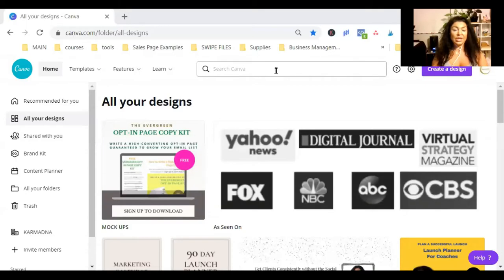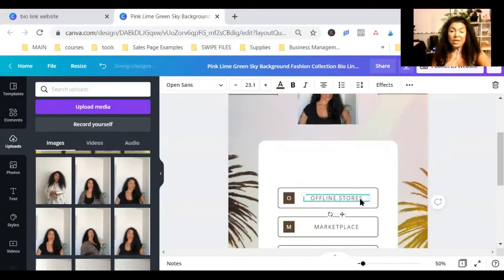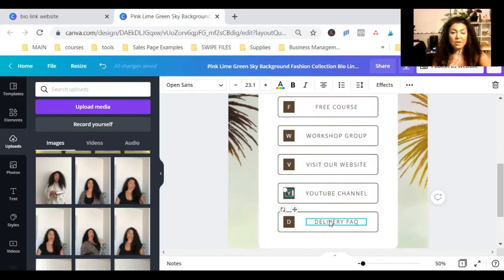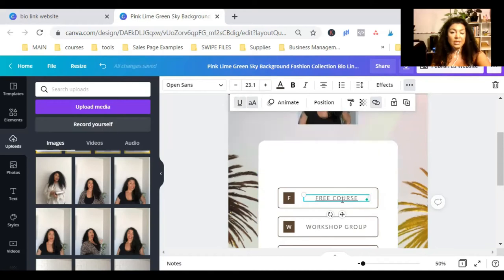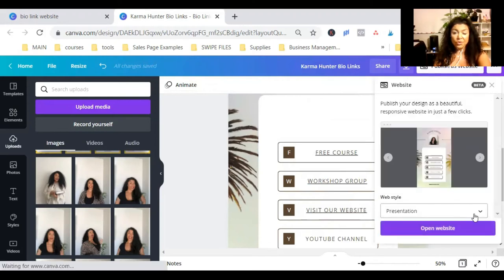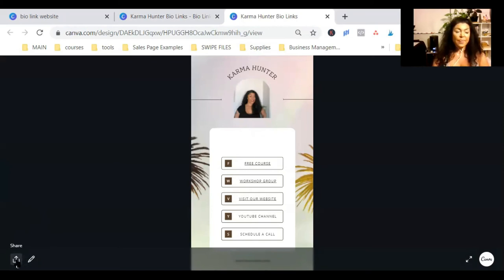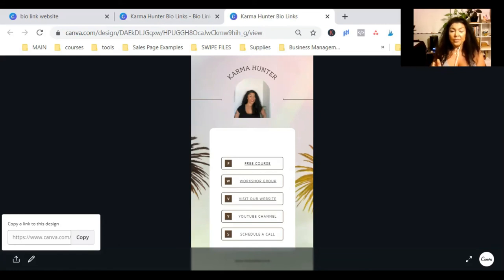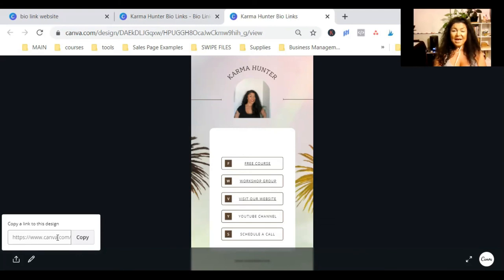Create a Bio Link Website In Your Domain Without Linktree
In this video "Create a Bio Link Website In Your Domain Without Linktree" i am showing step by step how to Create a Bio Link Website In Your Domain Without Linktree with Canva.
You can try this even if you don't have a website or a domain.

What other tutorials would you like to see in the future?

If you like my video "Create a Bio Link Website In Your Domain Without Linktree with Canva" watch

Sign up to get my FREE Mini Course
Write a High Converting Opt-in Page Guaranteed to Grow Your Email List: